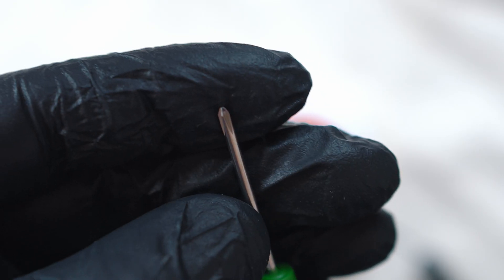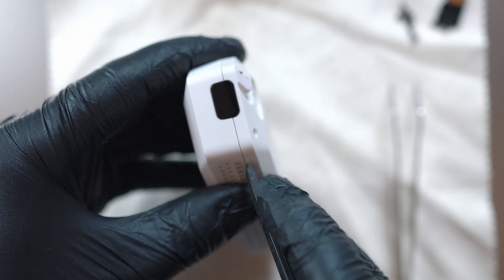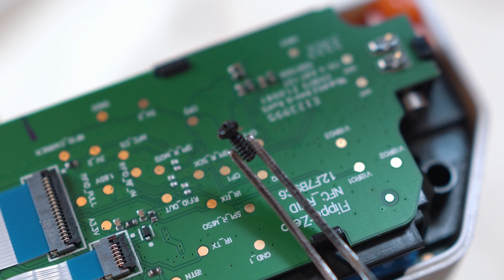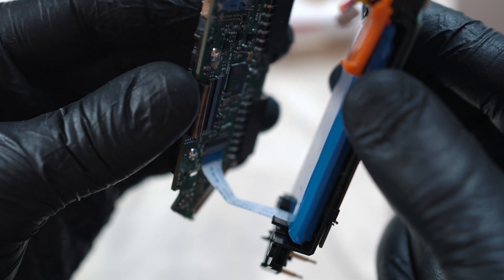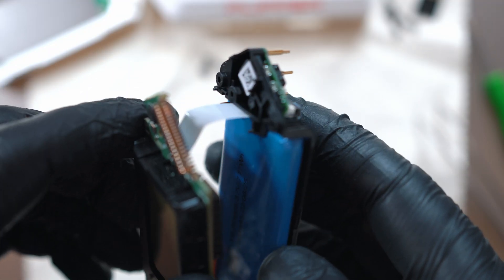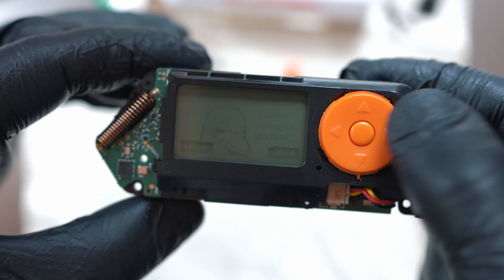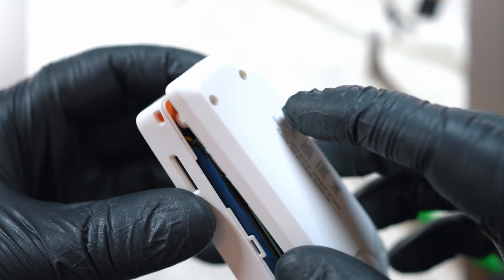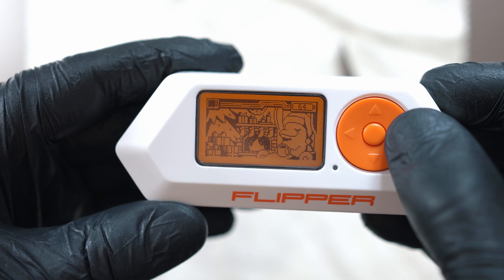Flipper Zero Battery Replacement | Hacking 2025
Battery part number: CN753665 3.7v 7.77wh - Flipper Zero Battery Replacement DIY video with all necessary links bellow ..battery purchase link will be added in the future !

TIMECODES:
0:00 - Intro
0:05 - Removing SD card from Flipper Zero
0:18 - Opening Flipper Zero
0:55 - Separating Flipper Zero's PCBs
1:15 - Flipper Zero Battery review
1:35 - Assembling Flipper Zero
2:35 - Inserting SD card Flipper Zero
2:48 - Outro

Flipper zero:

Silicone case for Flipper zero:

Devboard for Flipper zero:

Screen protector Flipper zero:

BTC :
19PJUJFmuDWYdW321mGn9qLUXaH5dnWPbj

ETH:
0xf2dcd9ad4ce2939ce2323e469c097008cbbd4ec3

ZEC:
t1WgUTwKYaQj4g2Rojsik4fqqmrUfpa8mcK

flipper zero
flipper
flipperzero
flipper zero battery
hack
hacking
rfid
nfc
bluetooth
infrared
radio
gpio